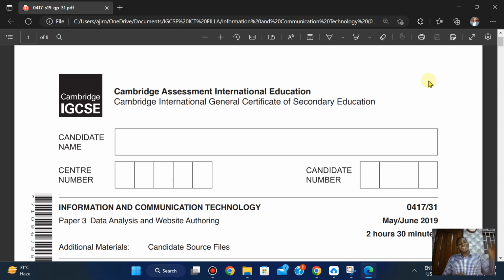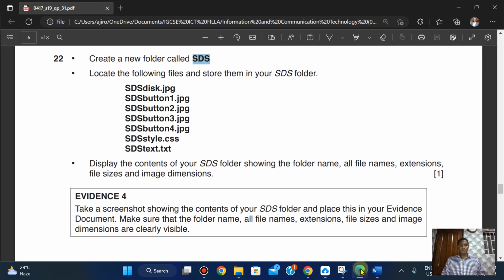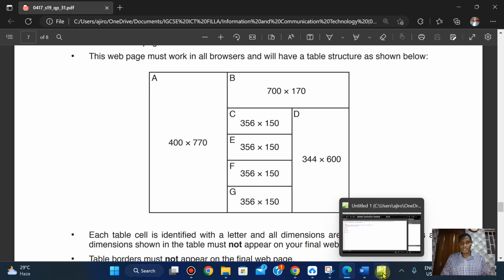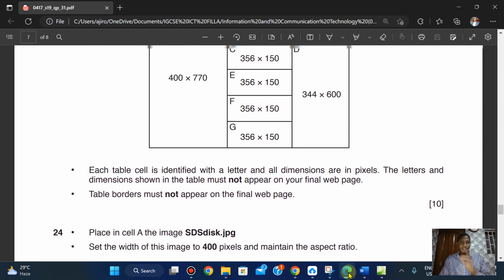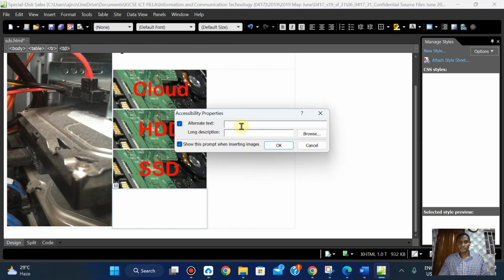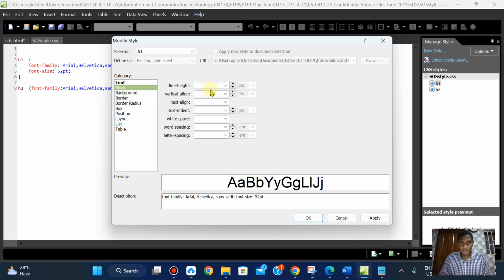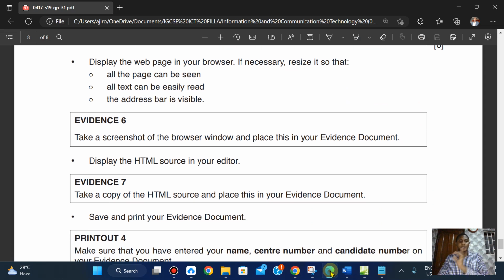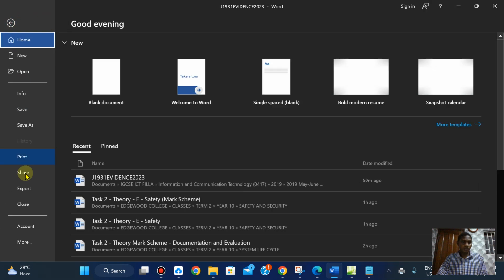IGCSE ICT (0417/0983) Paper 3 Website Authoring May June 2019 Variant 31 + Evidence Document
0417/31/m/j/19
0983/31/m/j/19